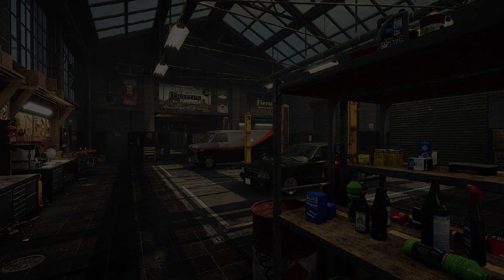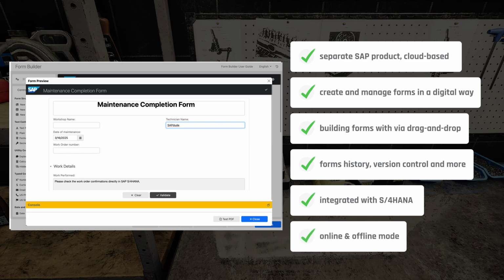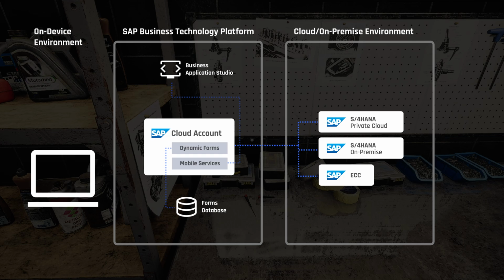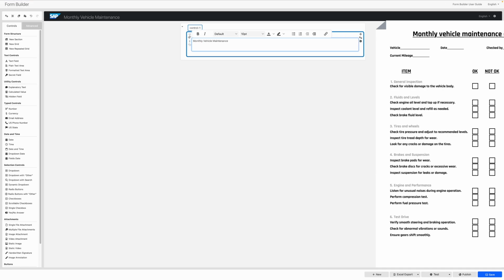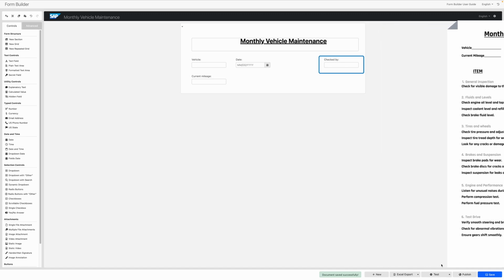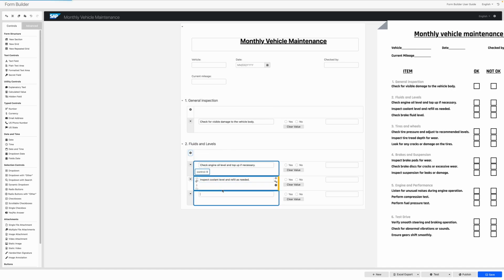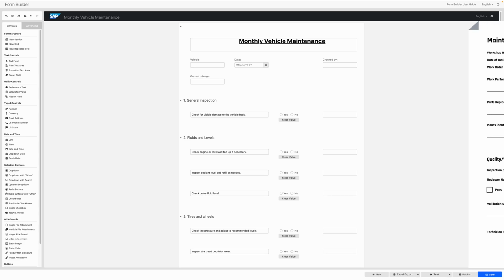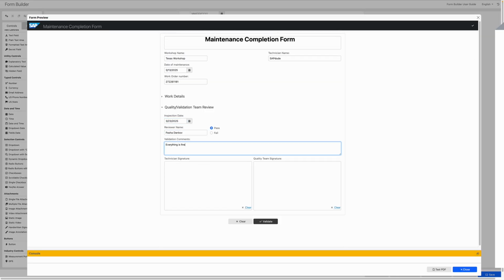SAP Dynamic Forms hands-on experience!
Timestamps
00:42 - Business Case understanding
02:23 - SAP Dynamic Forms product overview
03:34 - SAP Dynamic Forms architecture
04:40 - Building our first form with Dynamic Forms from SAP
10:10 -  Maintenance Form builder

In this video we will get closer to a new SAP product called Dynamic Forms or BTP Dynamic Forms. Released in 2024, cloud-based solution, which offers new approach of handling for example PM Checklists, Inspection Checklists, various forms related to Maintenance, Quality and so on. SAP offers different tools to handle checklists in the system. It can be a simple task list, DMS document, measuring points or implementation of inspection checklists. This is the latest, new way of doing this type of activity. If your business or your Client has lots of documents, which they use for maintenance requests, maintenance planning and execution - Dynamic Forms may be the best choice in your project.You will see the business case, together we will build 2 forms - one checklist and one maintenance form with this new BTP solution.I will show you how to use Form Builder, even with the trial version of the dynamic forms. With the drag and drop approach, within 5 minutes we will have our first checklist available in the cloud platform. The forms can be then integrated with your S/4HANA Private Cloud, S/4HANA on Premise or ECC System.
During building the forms, we will also test them. You will see the end to end scenario - from Business requirements, till successful build.

Things, which I covered in this video:
SAP Dynamic Forms
SAP Dynamic Forms Architecture
SAP Dynamic Form
SAP Form builder
Form Runner
Form Administration
Form Management SAP
SSAM Dynamic Forms
SSAM FSM Forms
FSM Smartforms